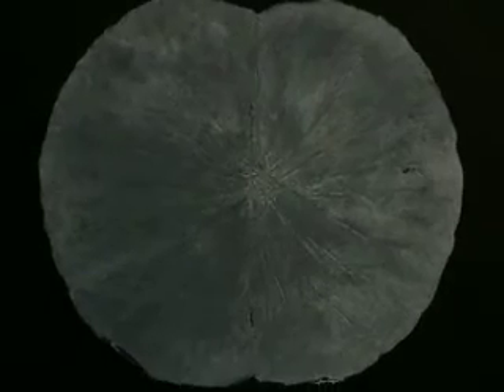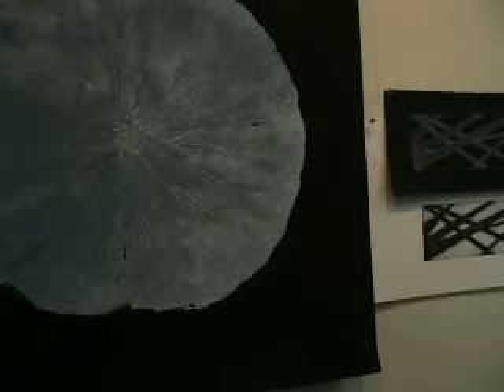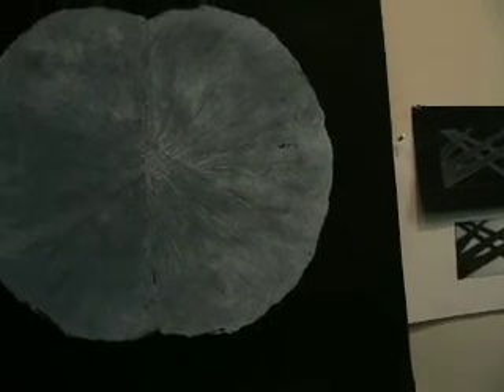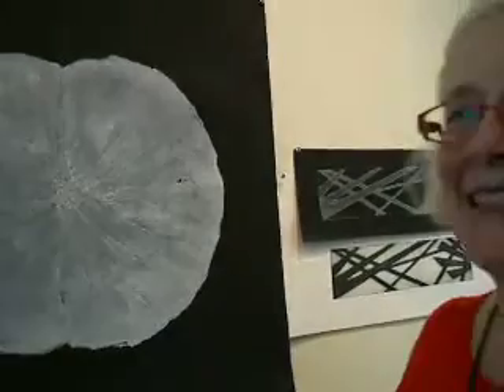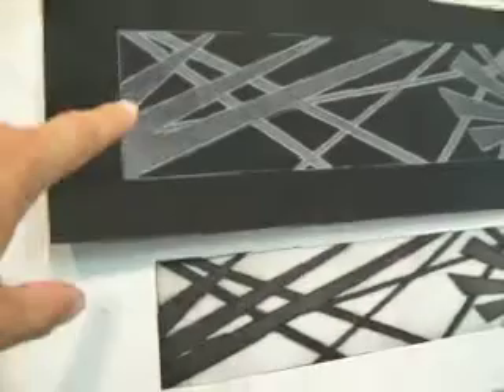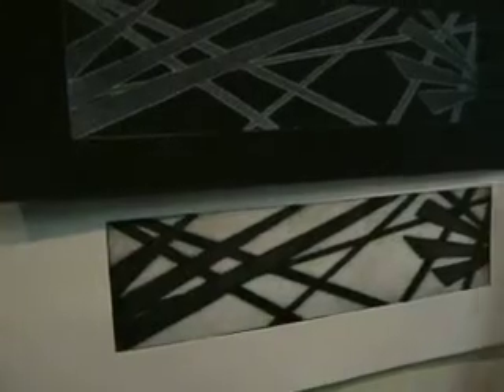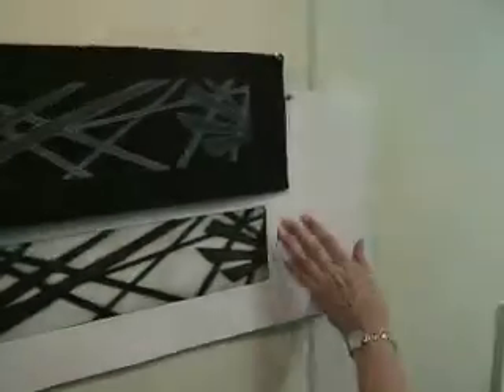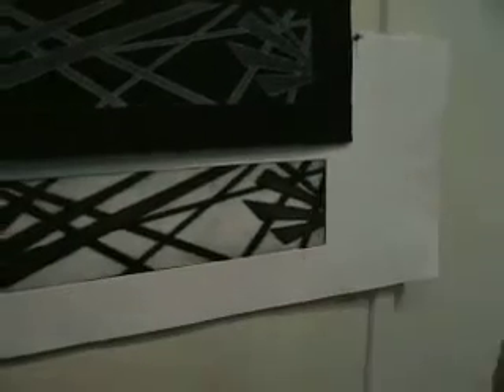Shellac Leaf Print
Merry Quackenbush relates the lotus leaf project, her husbands curiousity, and his willingness to try new things. Masking tape work. Three minute video.